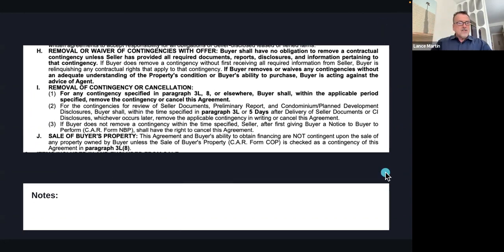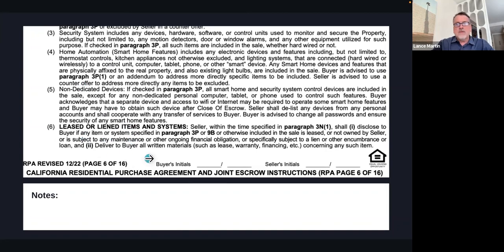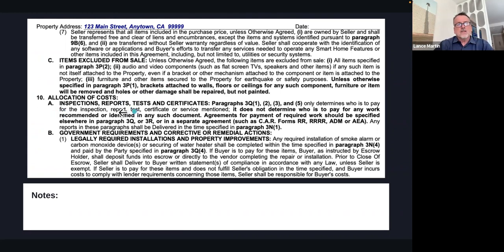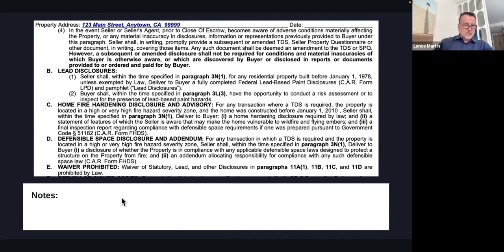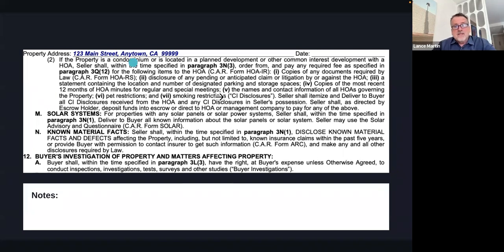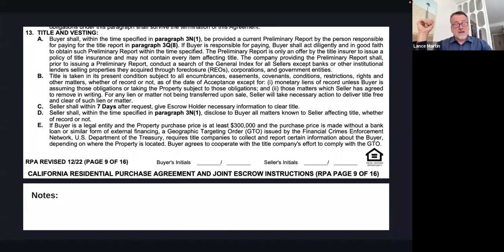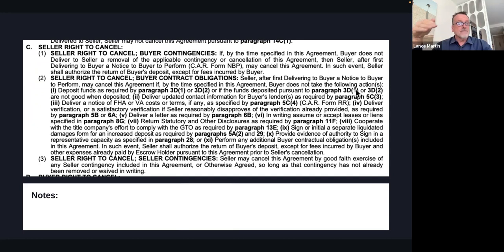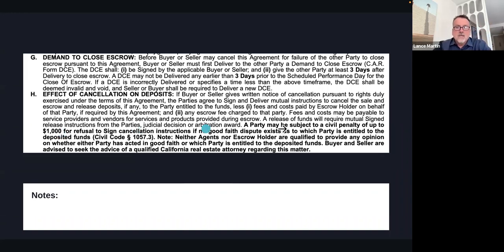Contract College Session 6!